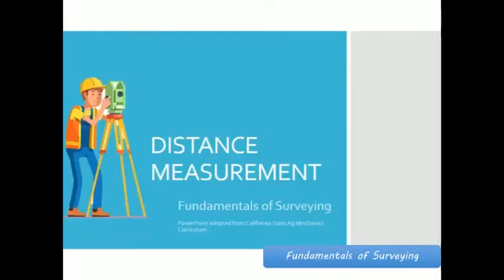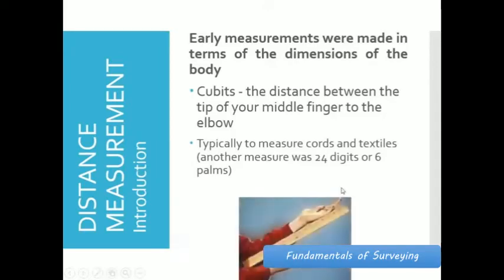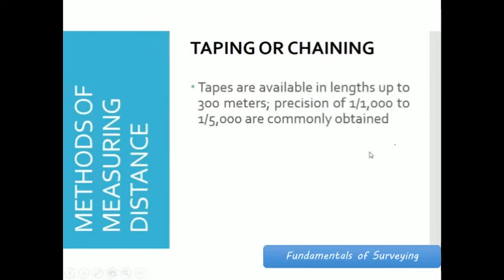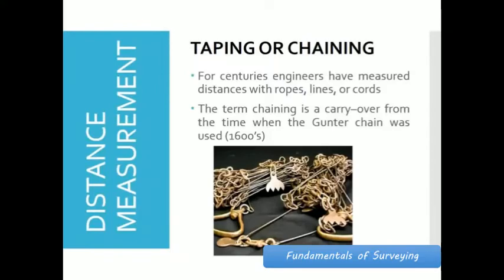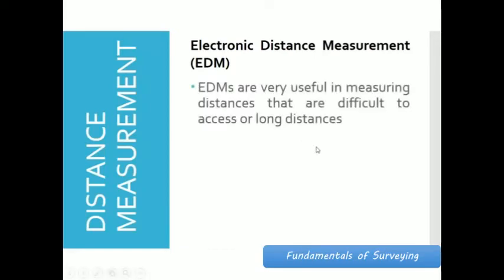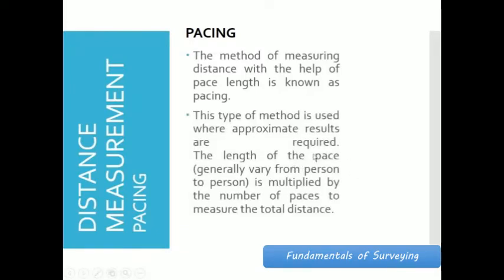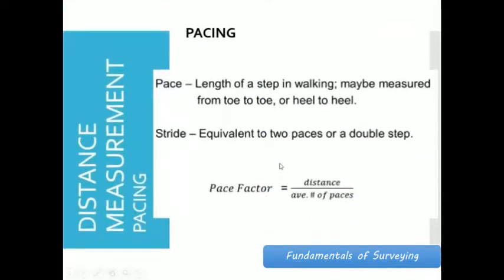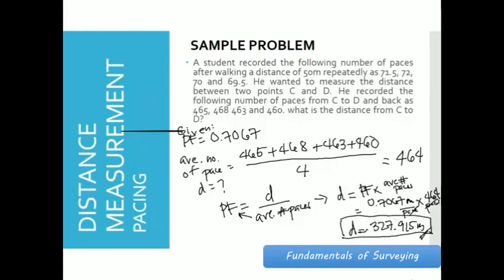Lecture 1: Distance Measurement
This lecture is intended for Civil Engineering Students taking up Fundamentals of Surveying.
The lecture is adopted from California State Ag Mechanics Curriculum